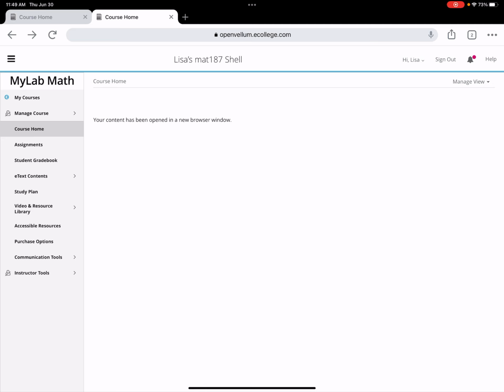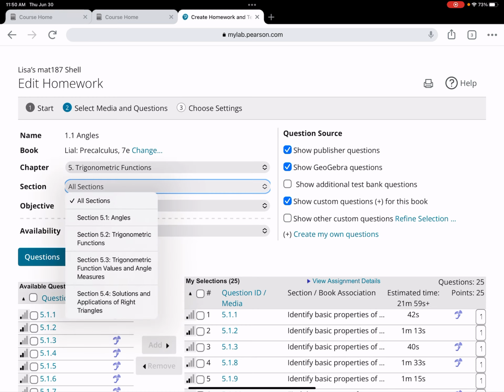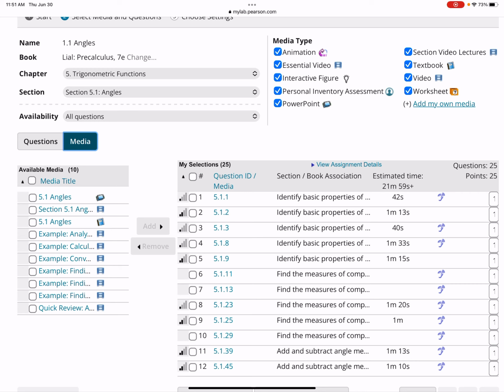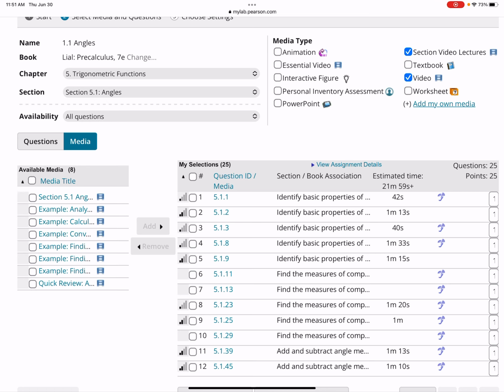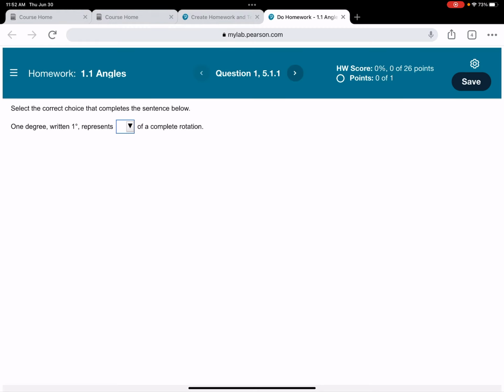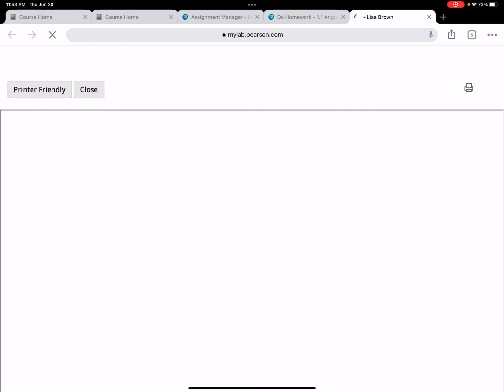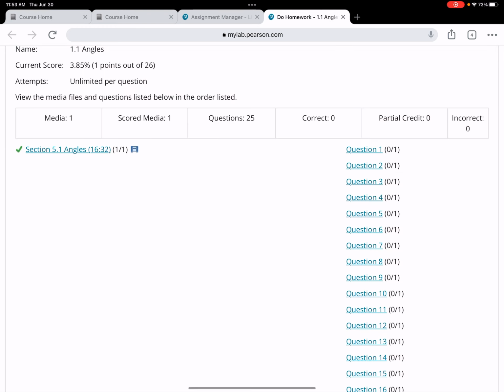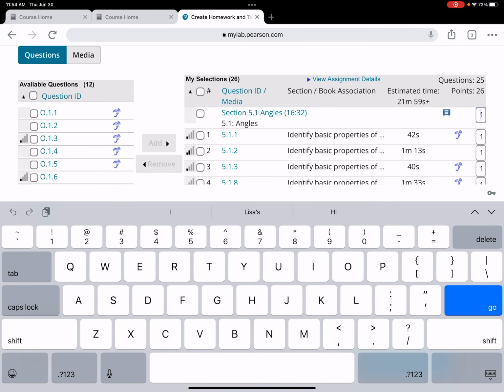How to find and add publisher created video lessons to your MML course.